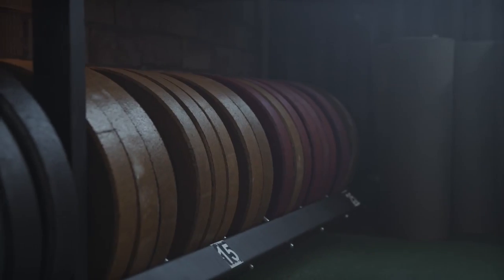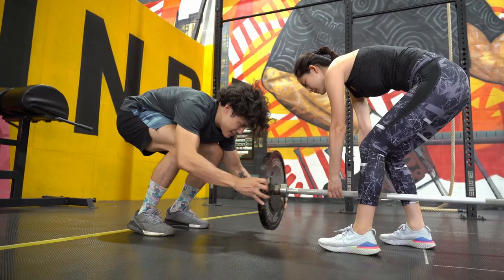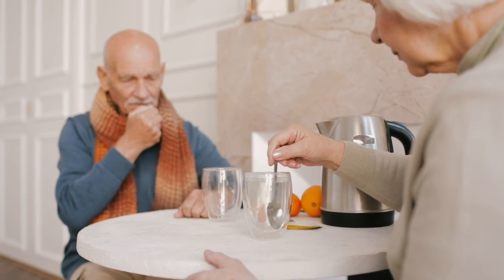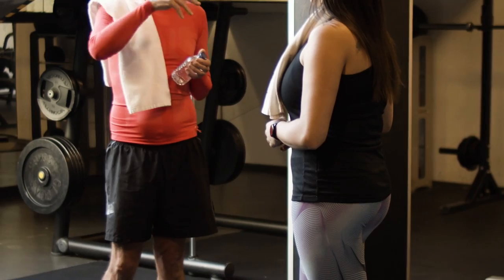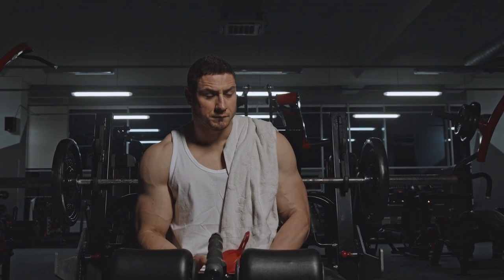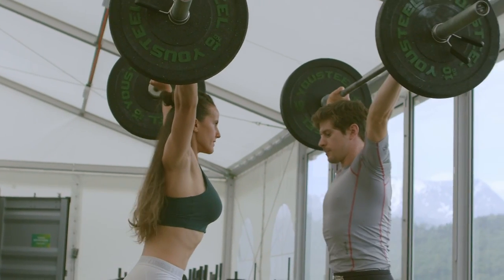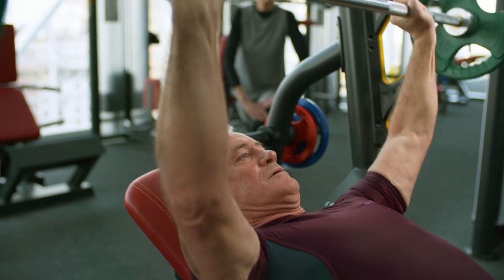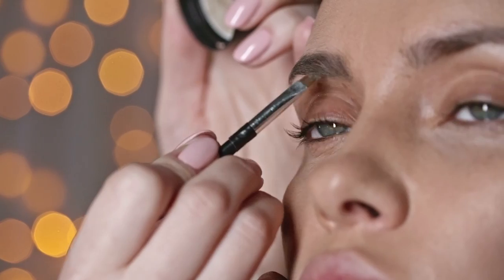Gym Etiquette 101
I am highlighting gym etiquette/rules in this video.
I thought , I cover this topic , with the intention to help people from making those mistakes.
common sense is not always common, some people need to hear and learn from others, or at times they do not know the gym etiquette at all. Therefore, it is necessary that handle this matter . lol!

below is the link to all equipment used in this video

professional microphone stand

softbox lighting

Computer used / ROG STRIX

background decor / 9 pieces African American Wall art painting